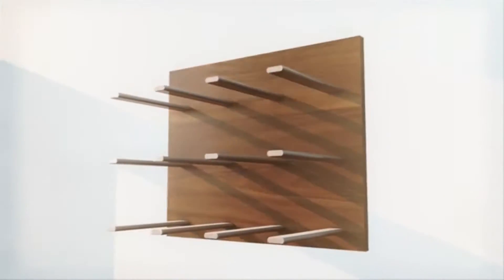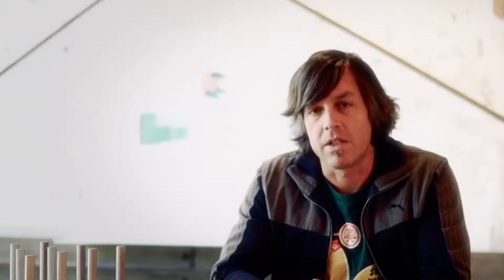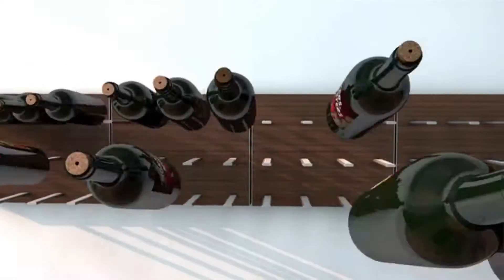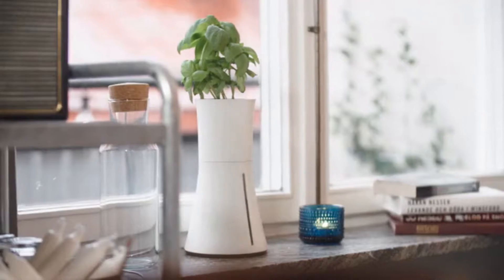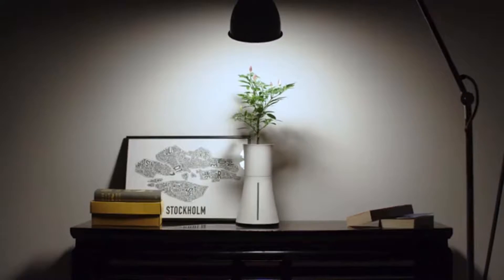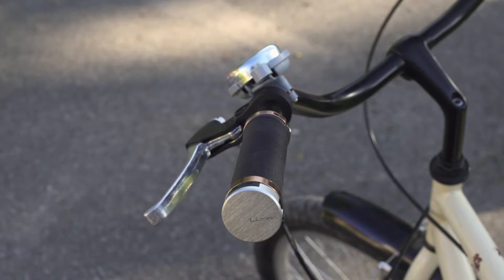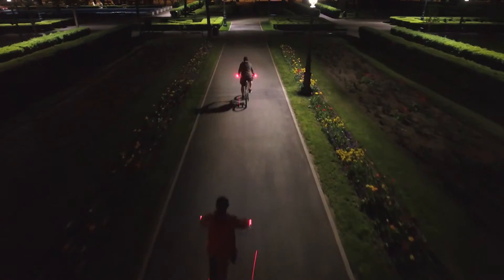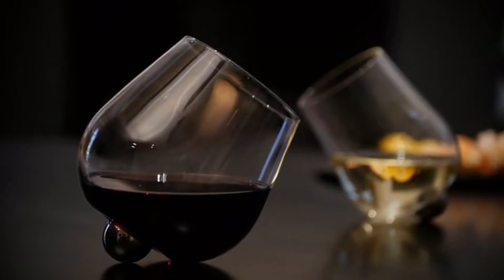Its all about Inventions You Wouldn't Believe Exist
STACT Wine Racks - Decorate Walls with Wine
In a world of boring, traditional, and downright tacky wine racks, STACT sets a new standard for simplicity, usability, and style. Brought to life by 2012 ICFF award-winning designer Eric Pfeiffer, it’s a revolution in modularity and versatility.

Botanium - Grow Edible Greens
Botanium is a compact, easy and effortless way of growing. Its a hydroponic pot, which means it grows plants like chilies, herbs and tomatoes without soil. It waters the plants automatically. Faster growth and no need to worry about over or under watering. Leave it for a month and get back to a healthy plant.

SHAPES - Metal Cable Holder
Luxury metal pyramids and spheres are made to hold tangled cables, to organize your workspace and to make a special interior. SHAPES are aesthetically pleasing geometrical figures made of metal which are designed to hold cables, wires, chargers and also to serve as an perfect addition to your home decor.

LUMMA system- Rethink Bike Lights
The combined lights create a light contour around you and your bike. LUMMA shows your true width and increases your visibilityfrom any angle and we think it represents the future in terms of traffic safety.

Spill Proof - Spinning Wine Glass
A modern wine glass that is nearly impossible to knock over. Easy swirling aerates the drink by blending the aromas and flavors.